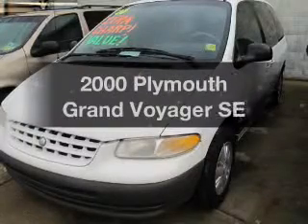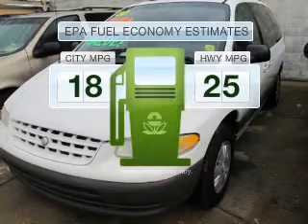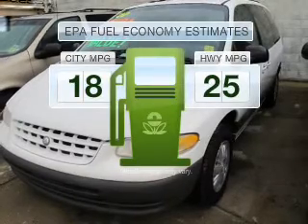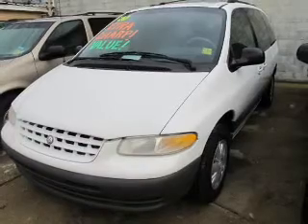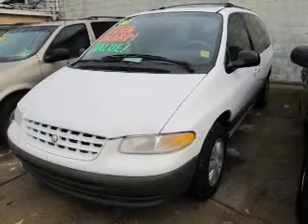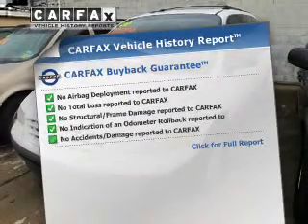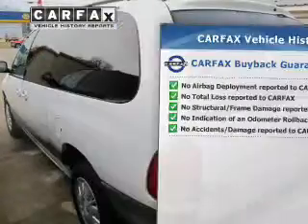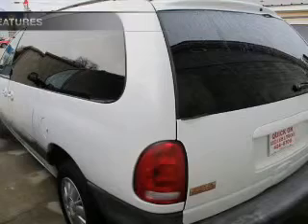2000 Plymouth Grand Voyager - Bessemer AL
Year: 2000
Make: Plymouth
Model: Grand Voyager
Trim: SE
Engine: 3.0 liter 6 cylinder 12 valve
Transmission: 4-Speed Automatic
Color: White
Mileage: 120485
Address:
4990 Premiere Parkway